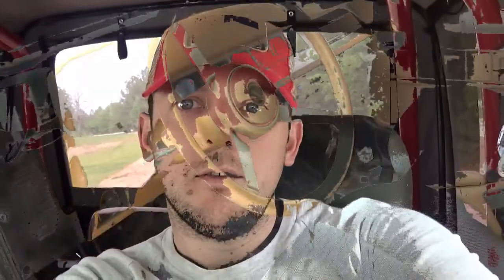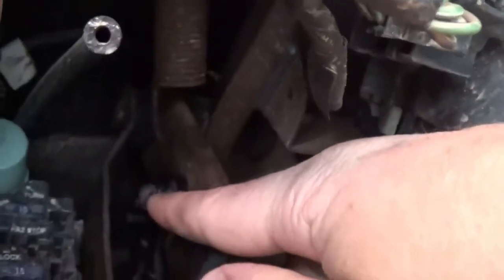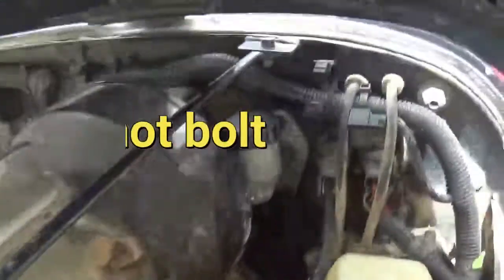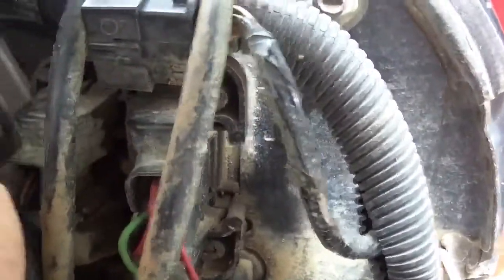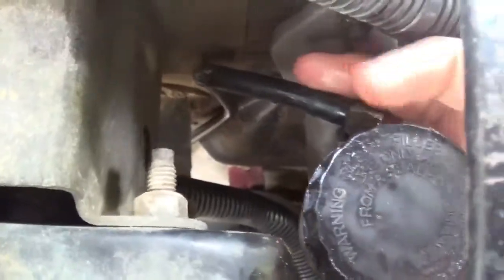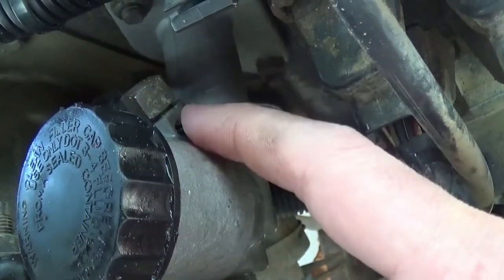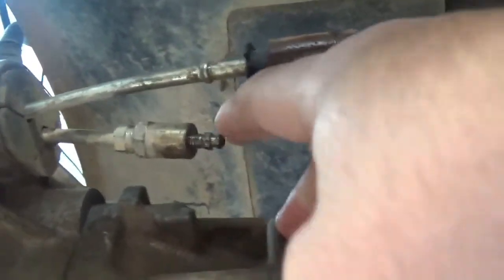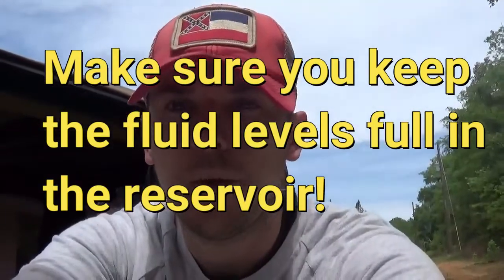HOW TO: Replace Clutch Master Cylinder on a 1993 Jeep Wrangler YJ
How to change the clutch master cylinder in a 1993 Jeep Wrangler YJ.